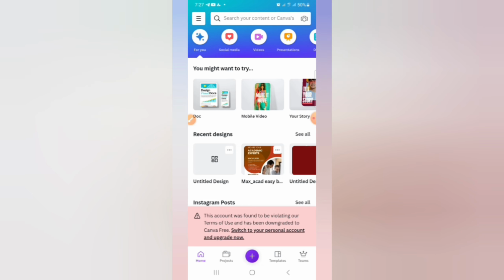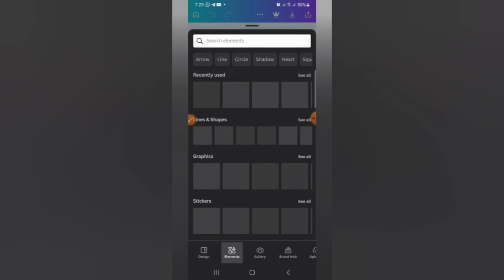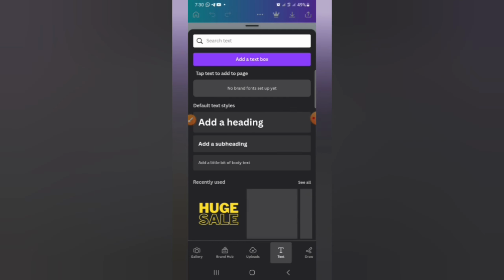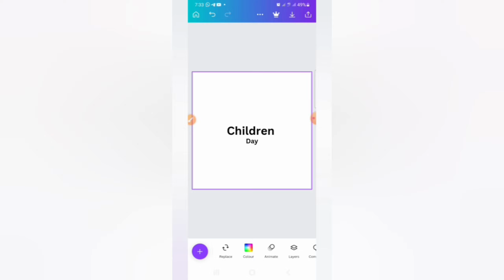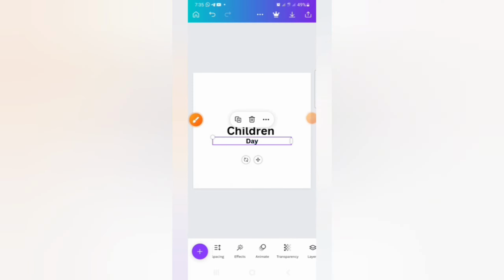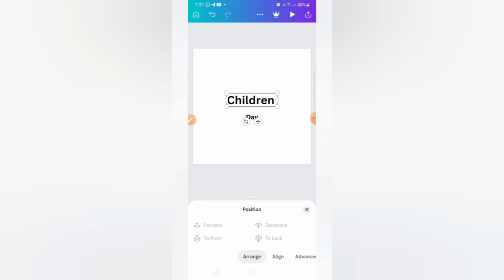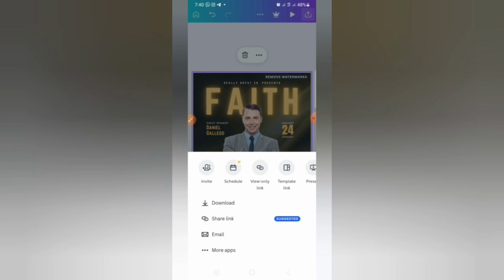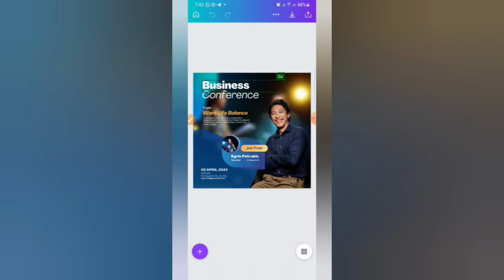Graphic Design tutorial day 21#how